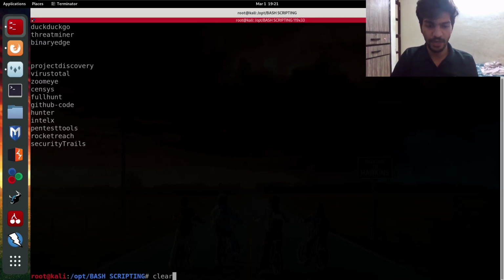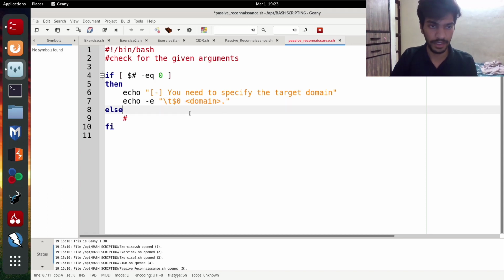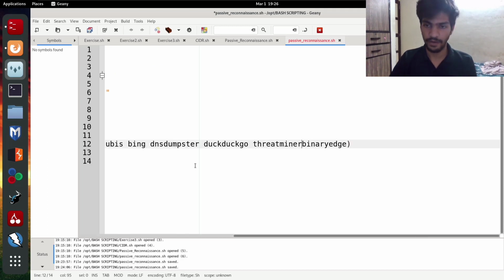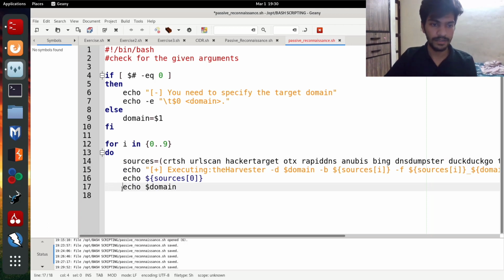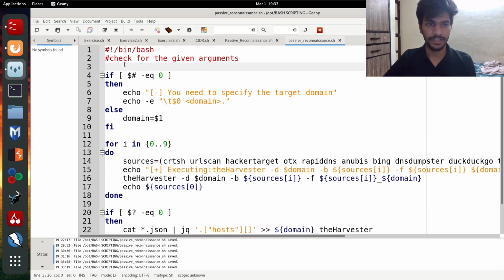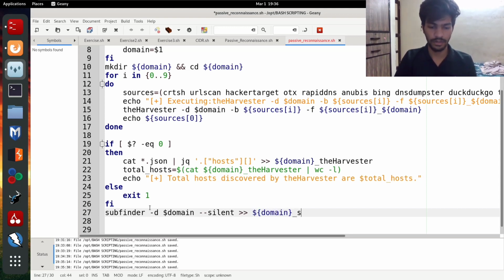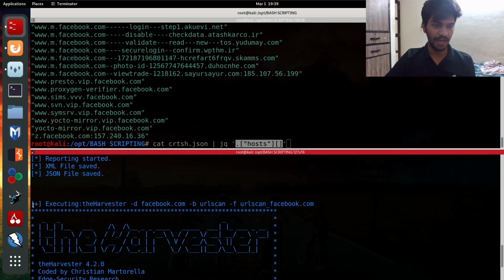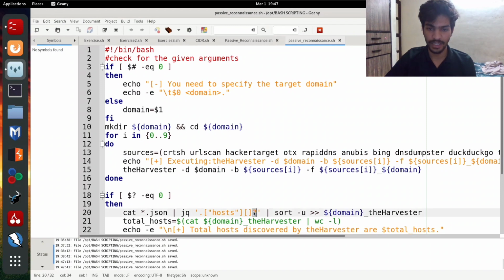Uncover Secrets with Passive Reconnaissance and Bash Scripting - Your Automation Arsenal Awaits!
In the world of cybersecurity, reconnaissance is the first and most crucial step in any security assessment. In this YouTube video, we'll explore how to perform passive reconnaissance using bash scripting and two powerful reconnaissance tools - theHarvester and Subfinder - on Kali Linux.

Passive reconnaissance involves gathering information about a target without directly interacting with it. This method is critical to building an effective attack plan, and understanding potential weaknesses or vulnerabilities of a system.

TheHarvester is a popular reconnaissance tool that allows you to search for email addresses, subdomains, and other relevant information about a target from various public sources. Subfinder, on the other hand, is a subdomain enumeration tool that helps to identify subdomains and IP addresses related to the target domain.

By using bash scripting, we'll automate the reconnaissance process and make it more efficient. We'll write a simple script that integrates theHarvester and Subfinder and automatically saves the output to a text file.

We'll start by setting up the environment with Kali Linux and installing theHarvester and Subfinder. Next, we'll dive into writing the bash script, explaining each step and command used in the process. Finally, we'll run the script and see the results of our passive reconnaissance.

By the end of this video, you'll have a better understanding of how to use bash scripting and reconnaissance tools like theHarvester and Subfinder to perform passive reconnaissance and gather valuable information about your target. Whether you're a beginner or an experienced cybersecurity professional, this video is a must-watch for anyone interested in ethical hacking and cybersecurity.
Automating Passive Subdomain Enumeration - We have learned how to acquire helpful information from our target organization, like subdomains, naming patterns, alternate TLDs, IP ranges, etc., using third-party services without interacting directly with their infrastructure or relying on automated tools. Now, we will learn how to enumerate subdomains using tools and previously obtained information.
TheHarvester - is a simple-to-use yet powerful and effective tool for early-stage penetration testing and red team engagements. We can use it to gather information to help identify a company's attack surface. The tool collects emails, names, subdomains, IP addresses, and URLs from various public data sources for passive information gathering.